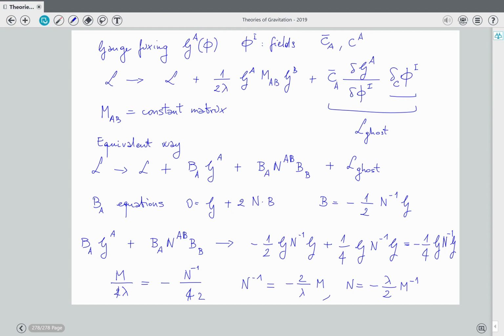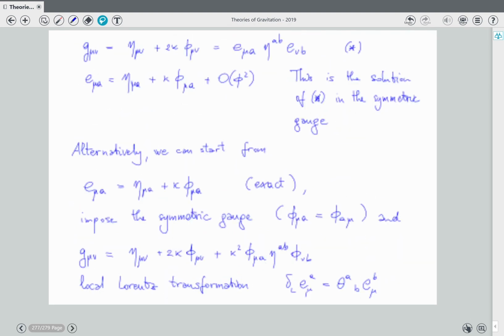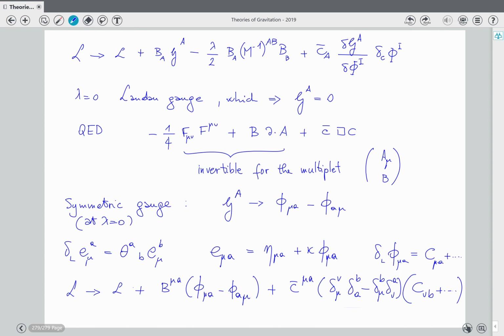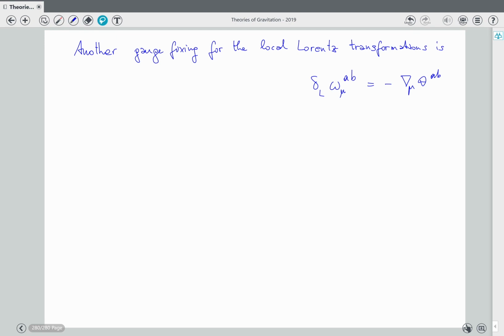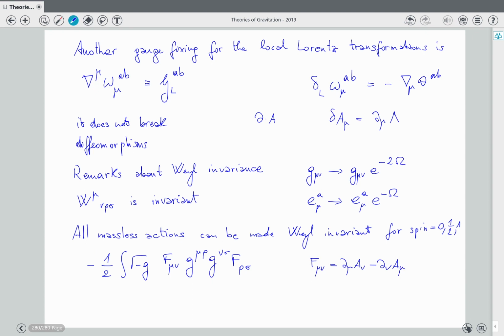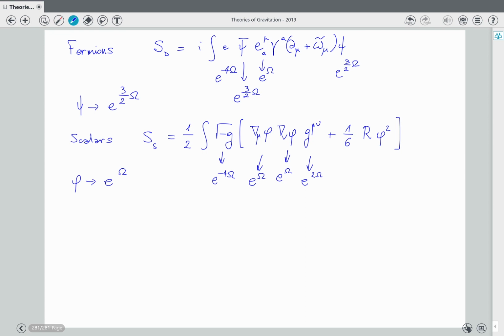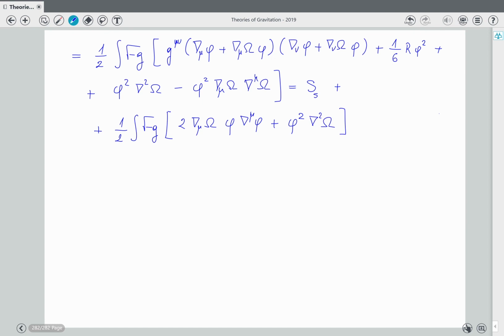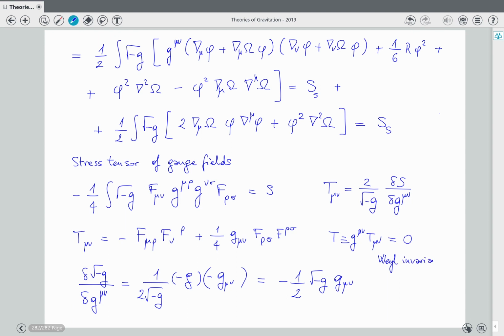Theories of Gravitation Lecture 40